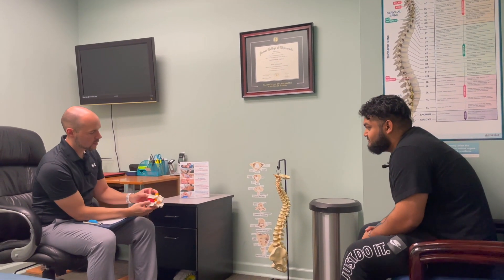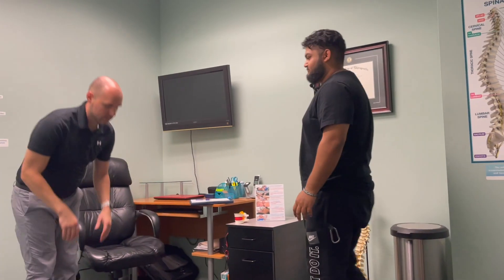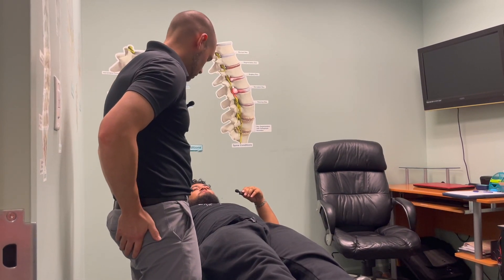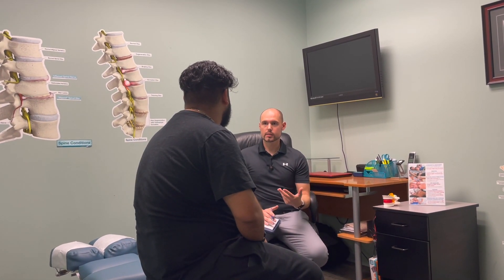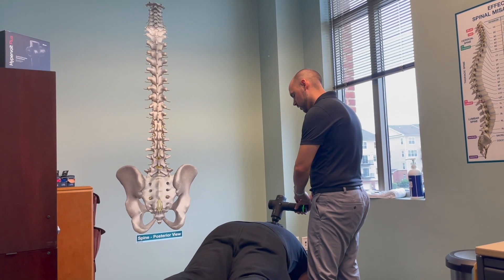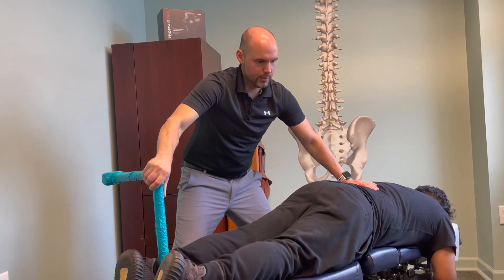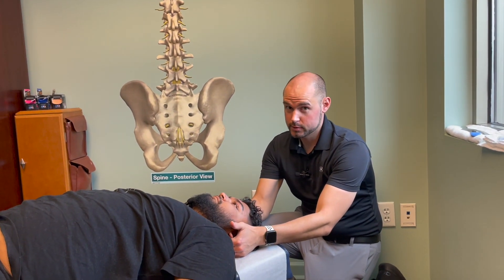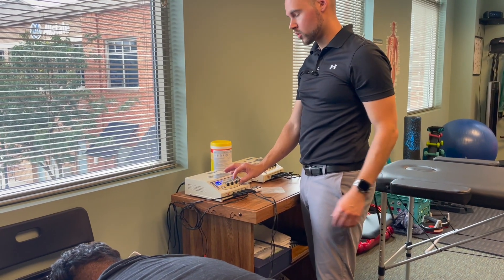Weightlifter gets his first neck crack! - Full Body Adjustment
00:00 Consultation
4:53 Adjustment
7:31 STIM Machine